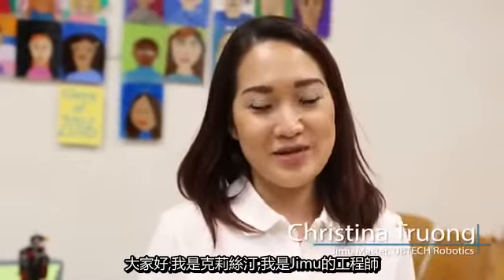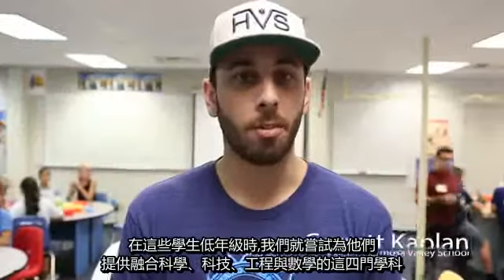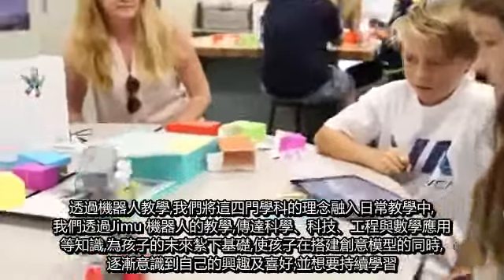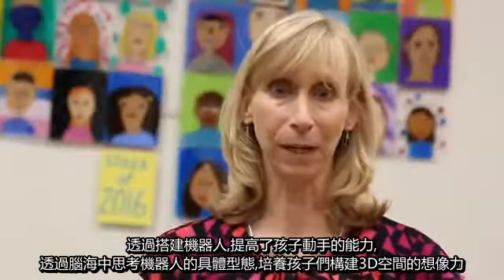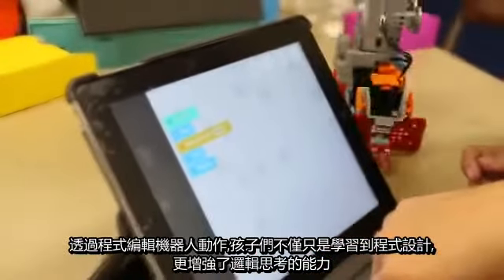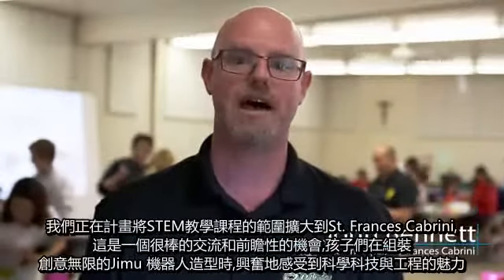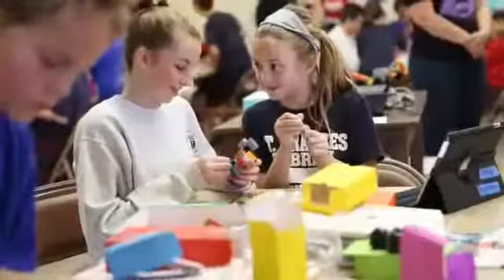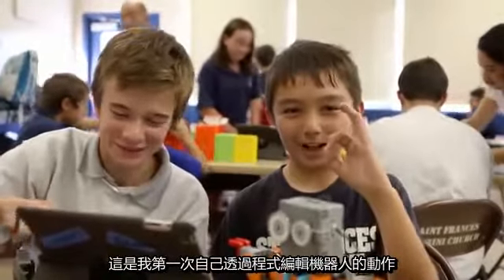Jimu Robots Teach STEM In Schools (Traditional Chinese)